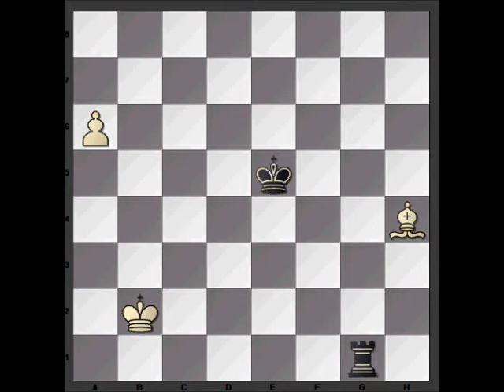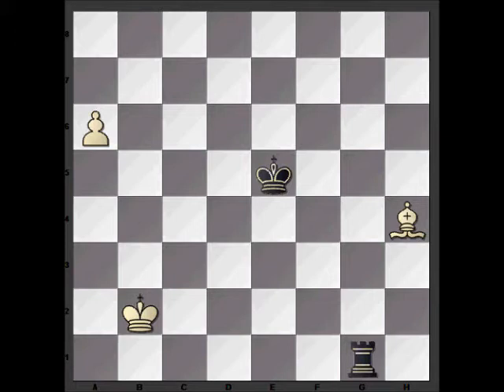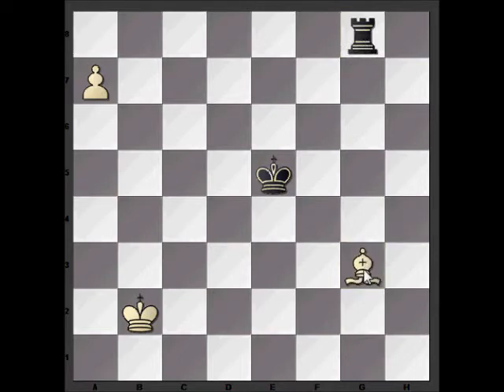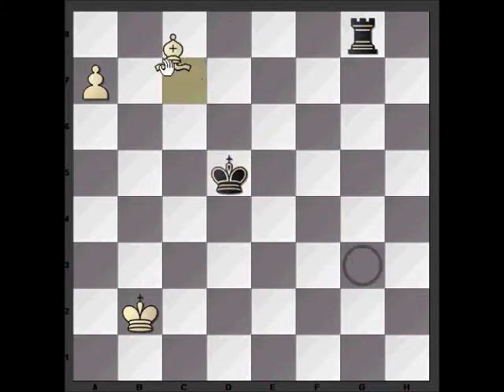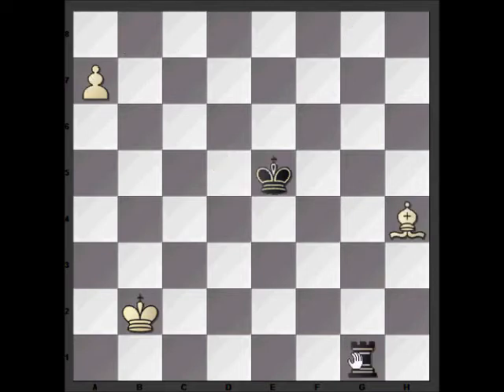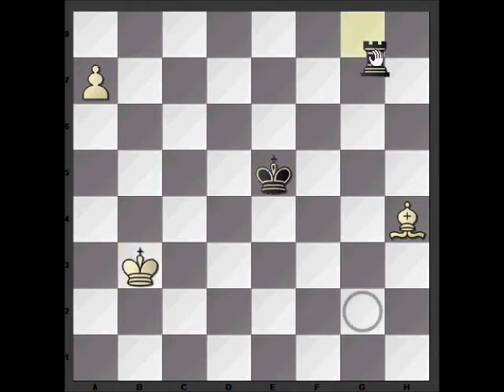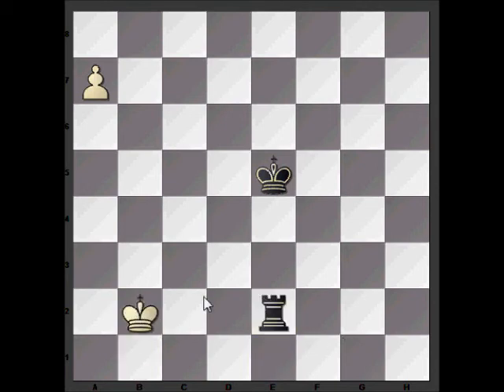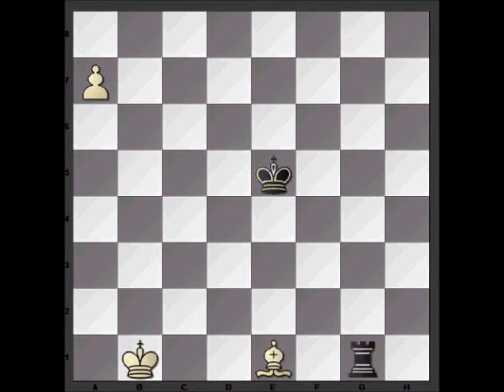Chess Endgame Study: Bishop Tactics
Like tactical puzzles? Train with "365 Killer Checkmates" !